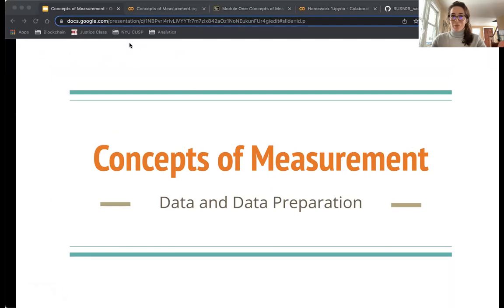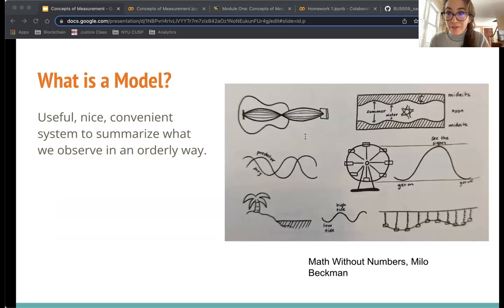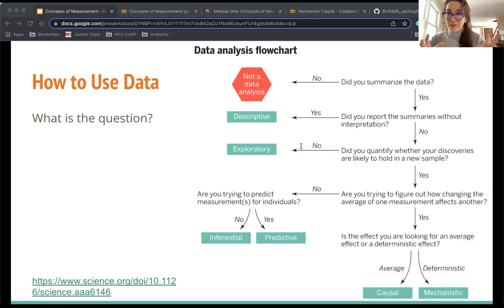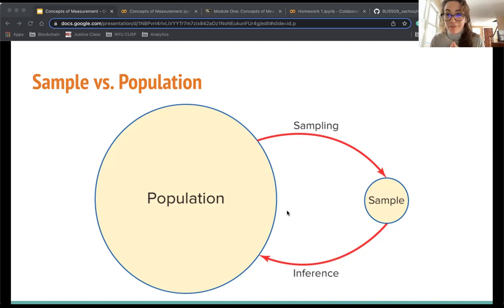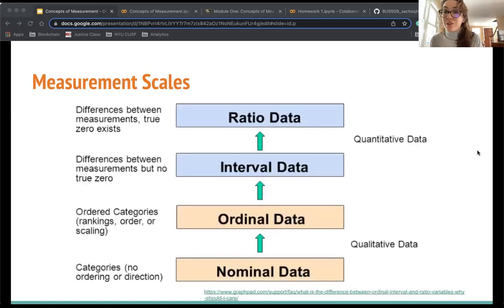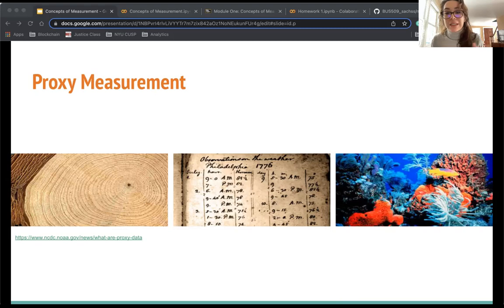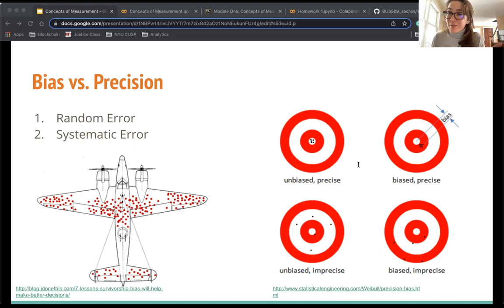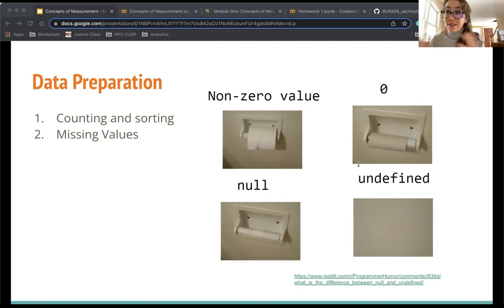Concepts of Measurement Slides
Welcome to Module one, in this lesson we will start with the theory behind scientific methods and how statistics are used to test our understanding of the world around us.

Module Learning Objectives:
Introduction to scientific theory
How to use data
Explain various data types
Describe variables and types of measurement scales
Inspect and explore data